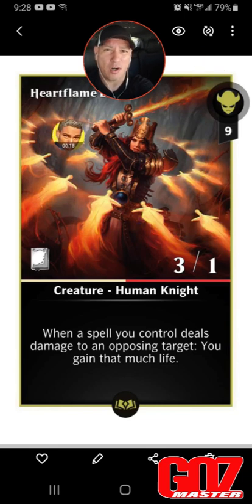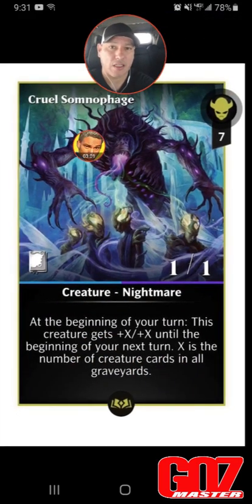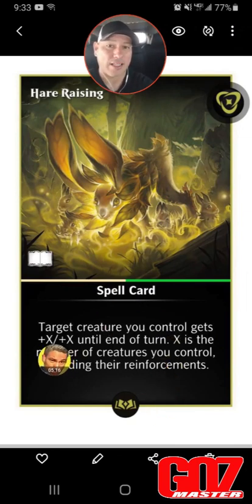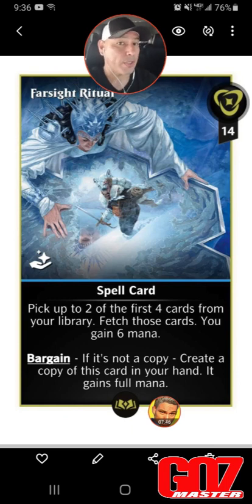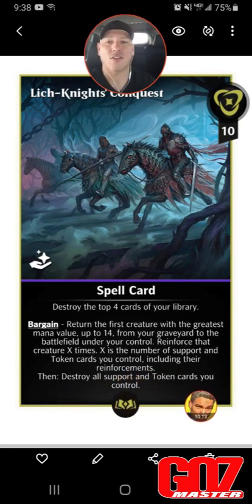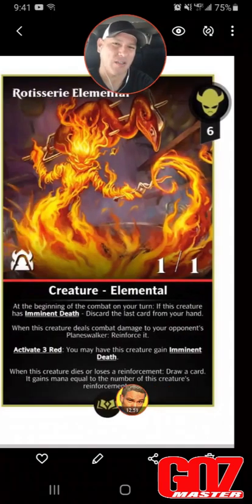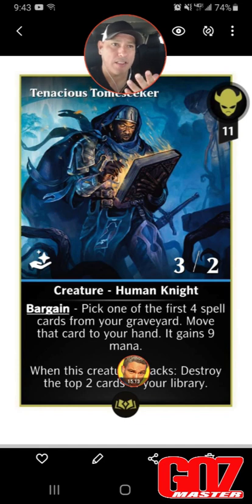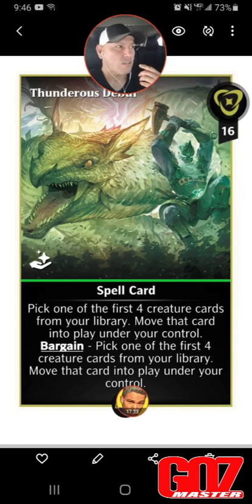Wilds Of Eldraine | Rare Chase Spoilers | MtGPQ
Today's Quest!

RARE: CHASE SPOILERS

What's chase worthy? What's Worthless, I'll give My FULL Unfiltered Raw-Goz takes on the newest sets previews from Wilds Of Eldraine For Puzzle Quest

As Always... JOIN THE QUEST!

DO ALL THE THINGS:

- Like (Feed The Algo)
- COMMENT (Tell Me About Your Mother)!

Till our Next Quest...

Swords Up!
Goz Master

P.S.

If you stumbled on this video and didn't know...

Magic Puzzle Quest and the company that develops it (Okta er... Webcore) ROCK!!! (At least, I expect them to :) ) You should ...